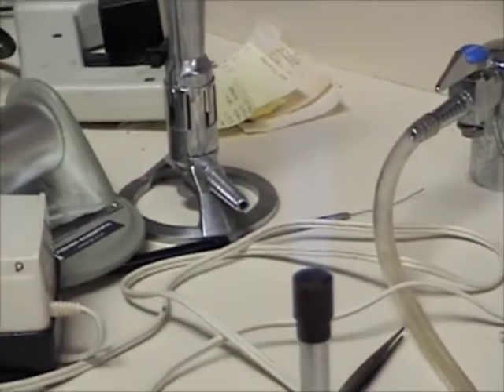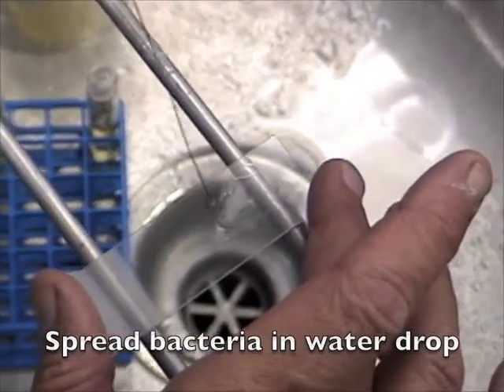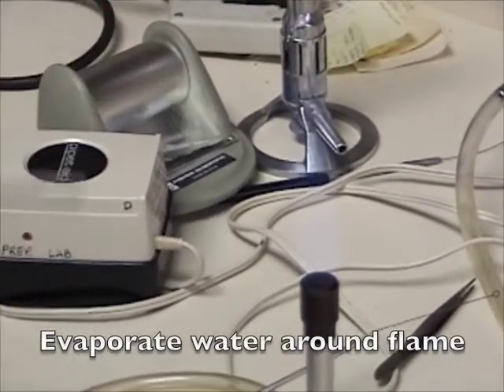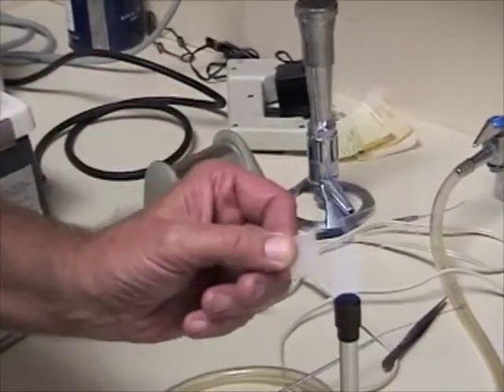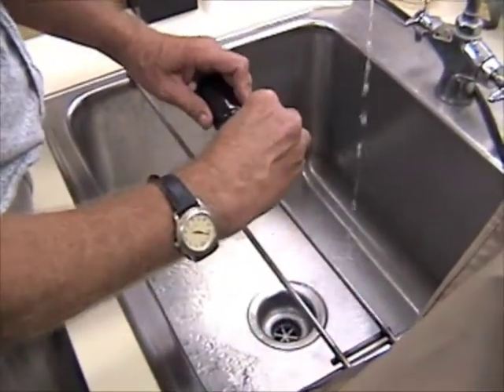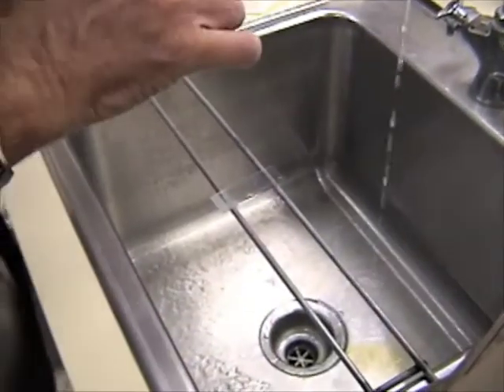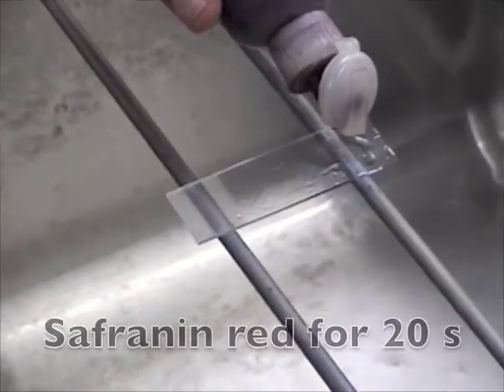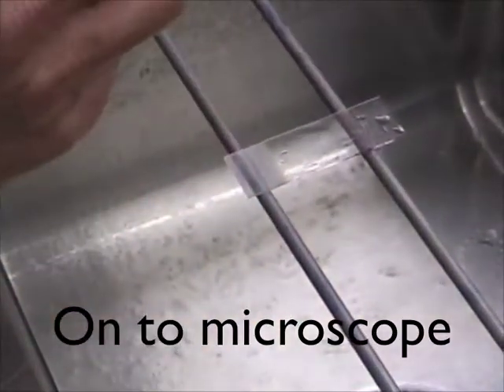Gram staining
Demonstration of how to prepare a slide for a Gram stain